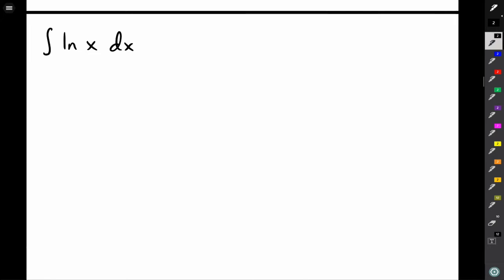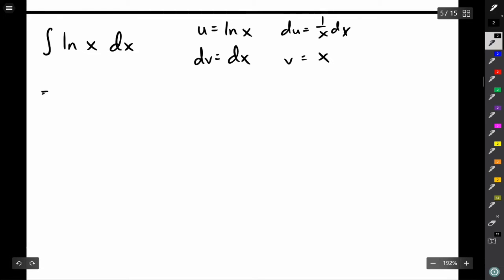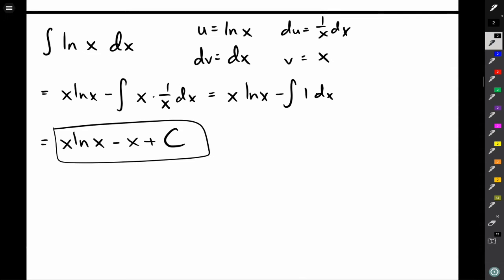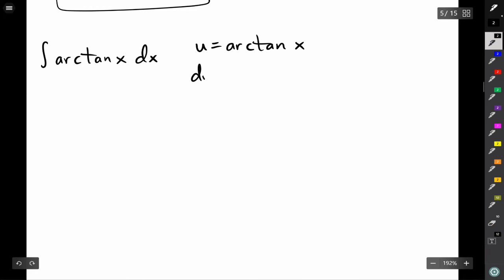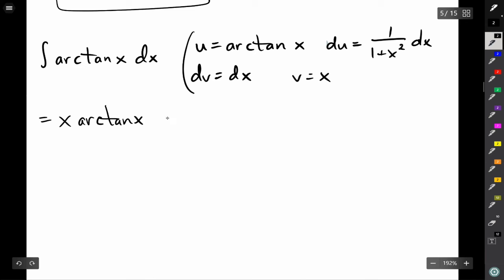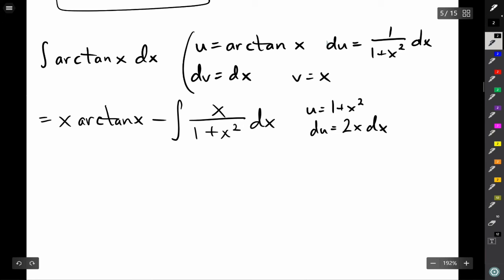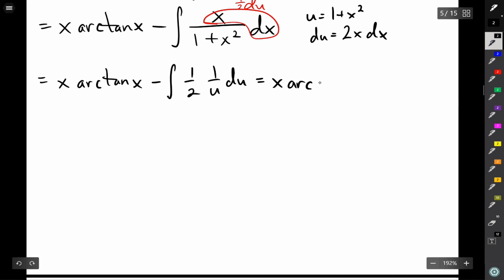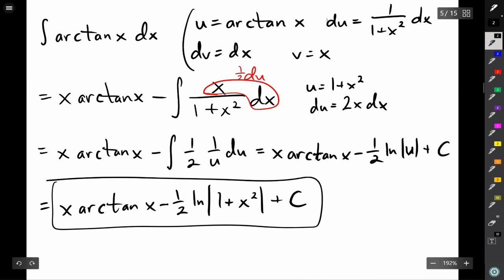Integrating Log and Inverse Trig